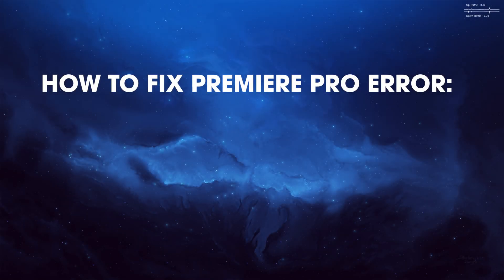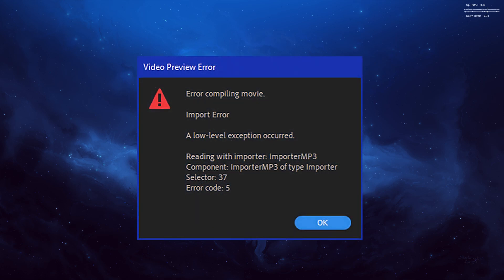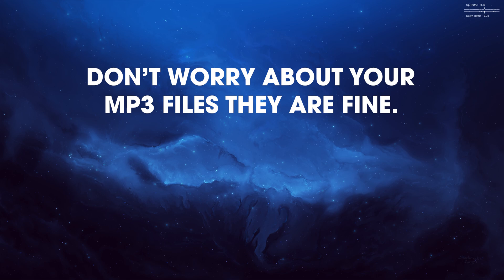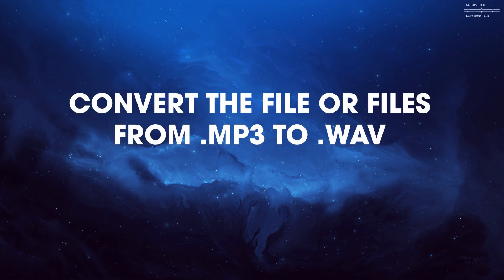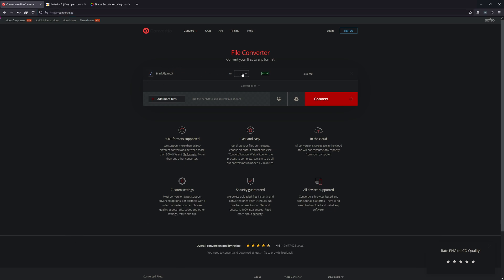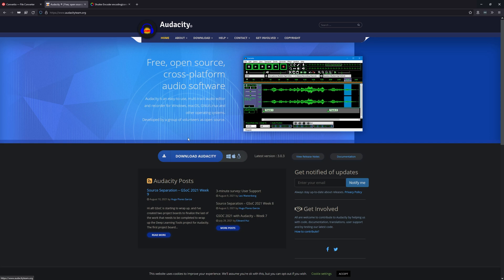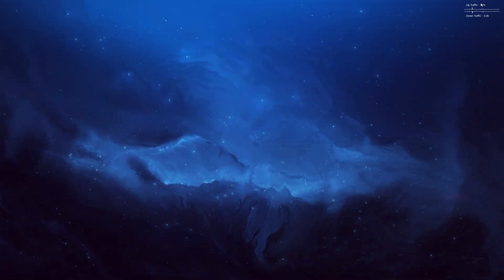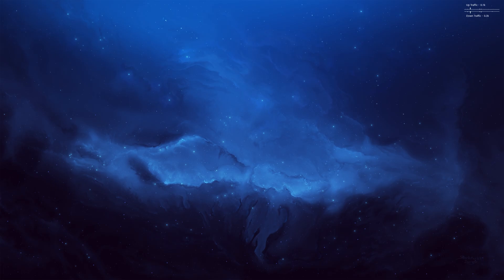Fix Premiere Pro error compiling movie - A low-level exception occurred - ImporterMP3 (Error Code 5)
A quick guide showing you how to solve the following Premiere Pro error:

Error compiling movie.
Import Error
A low-level exception occurred.
Reading with importer: ImporterMP3
Component: ImporterMP3 of type importer
Selector: 37
Error code: 5